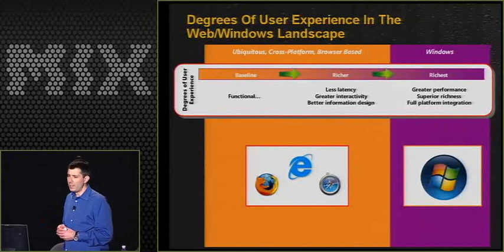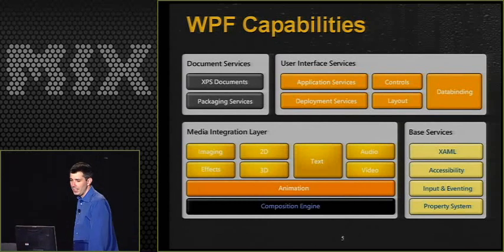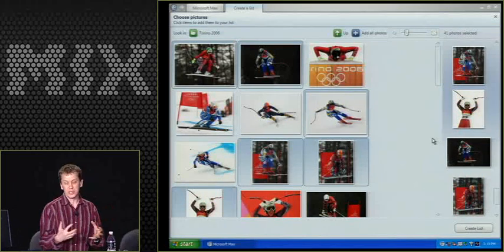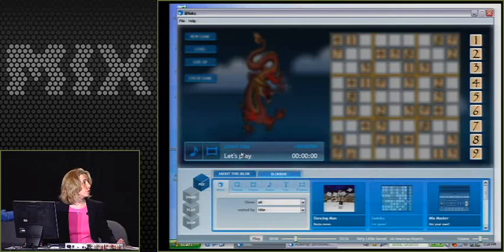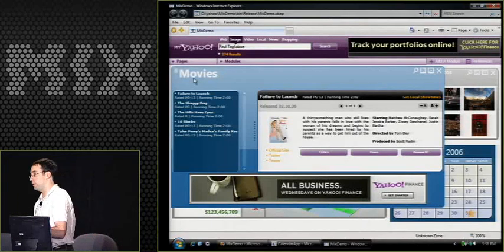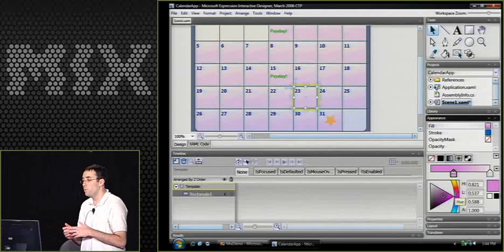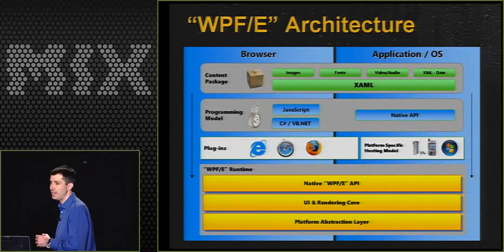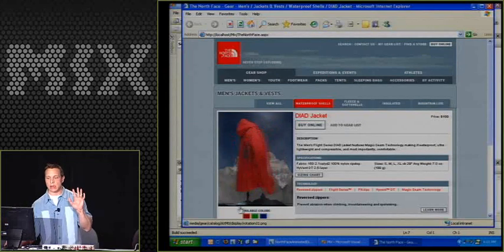MIX06 Windows Presentation Foundation The Opportunity for WPF Applications in the …